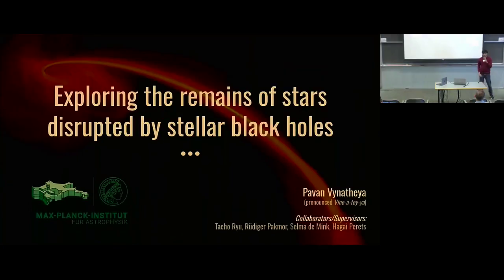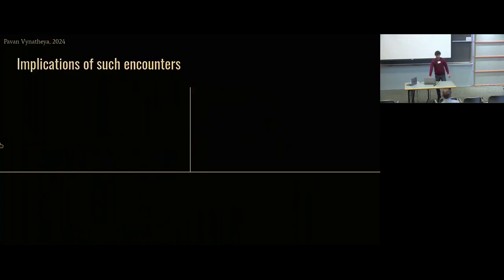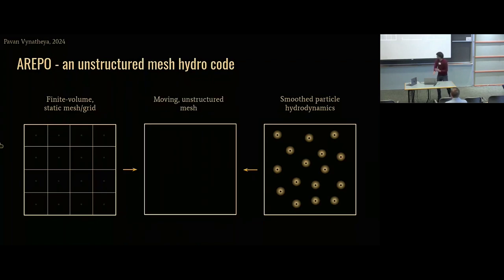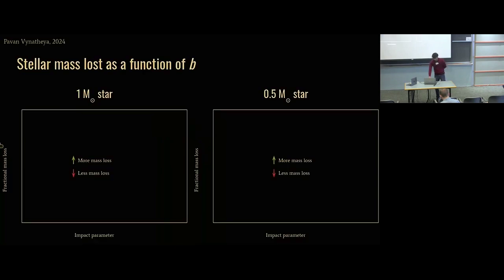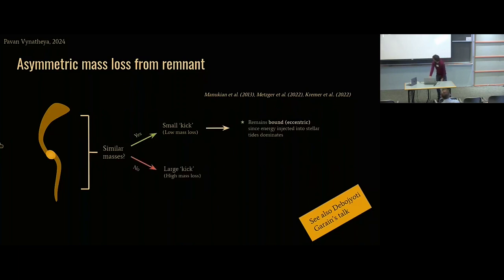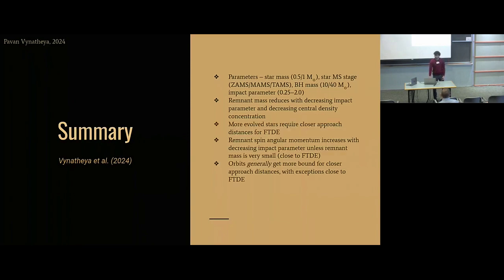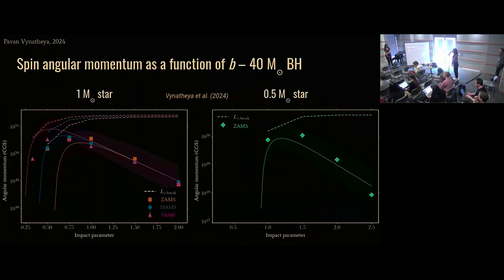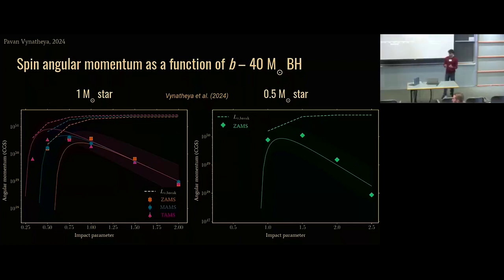Exploring the remains of stars disrupted by stellar black holes ▸ Pavan Vynatheya (MPA)